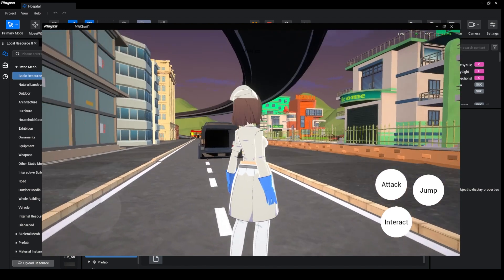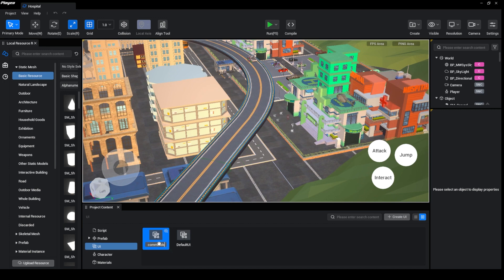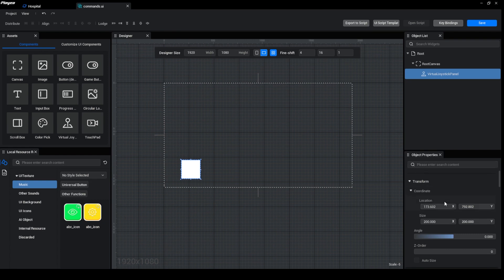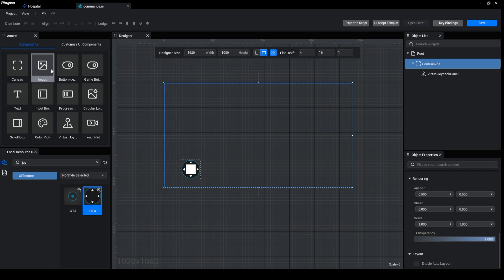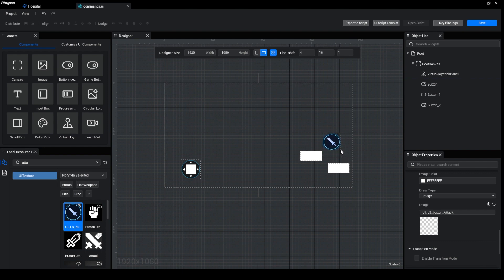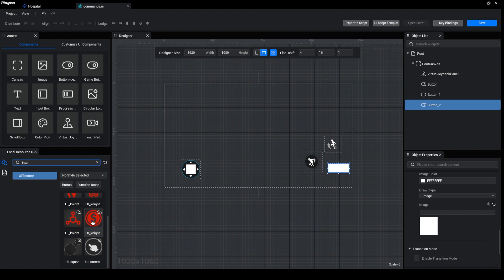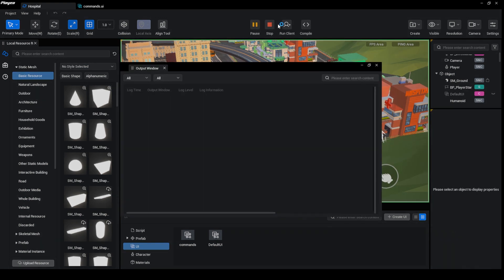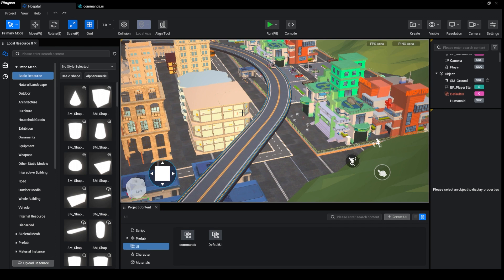How to use P12 Editor? - Day 26: UI design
A walk through on how to edit the user interface using the GPark app at P12. join us on more content that is released each week.